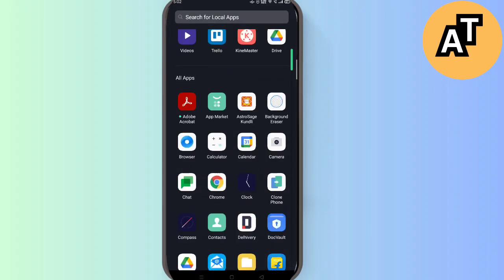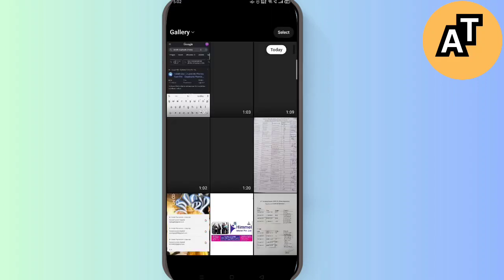How To Hide Tag On Instagram Story (Easy 2023)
In this video I show you How To Hide Tag On Instagram Story (Easy 2023)